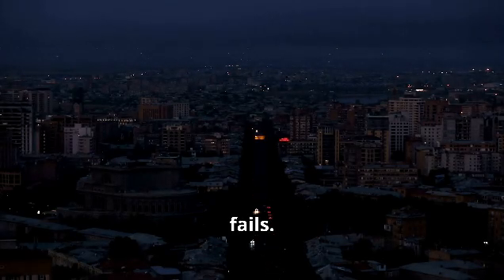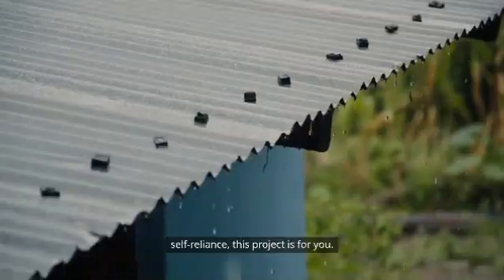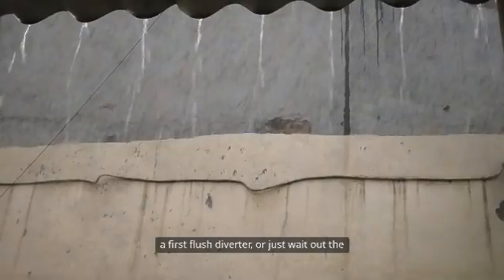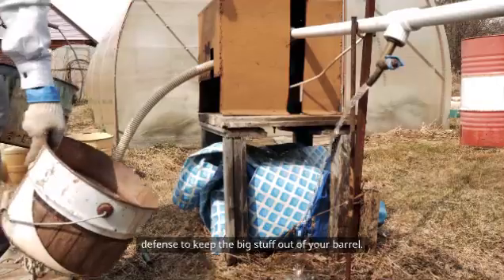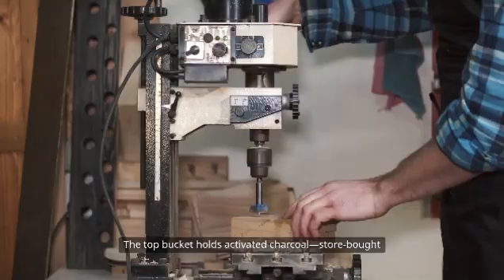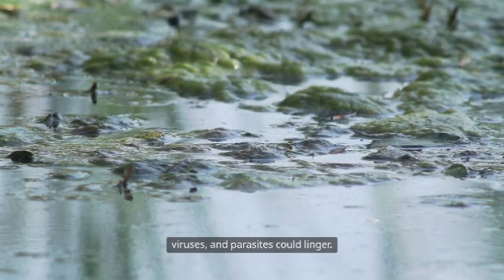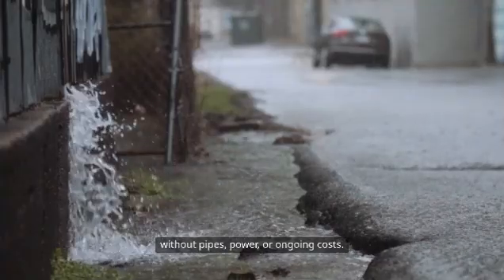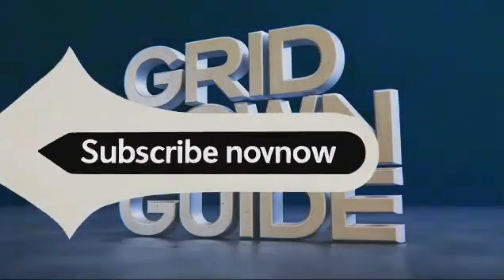Steps on How to Turn Rain into Drinking Water | Grid Down Guide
Turn Rain into Clean Drinking Water: Easy DIY Off-Grid Filtration System 💧 | Survival & Prepper Hack

Learn how to build a simple, affordable rainwater collection and filtration system anyone can make — perfect for off-grid living, camping, prepping, or emergency situations. We’ll show you how to catch rain, pre-filter debris, build a layered charcoal-sand-gravel filter, and finally purify the water for safe drinking. No fancy gear or plumbing needed!

Stay hydrated and independent with this step-by-step guide to turning rain into fresh, drinkable water.